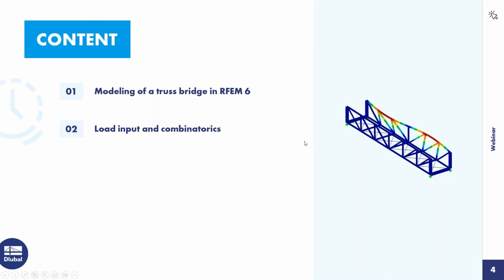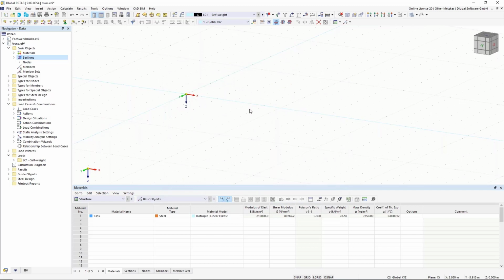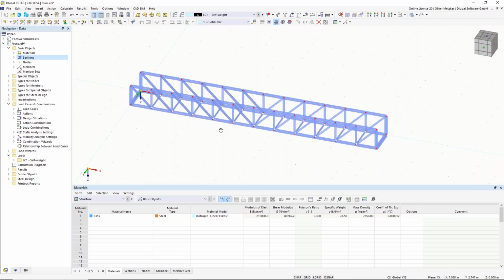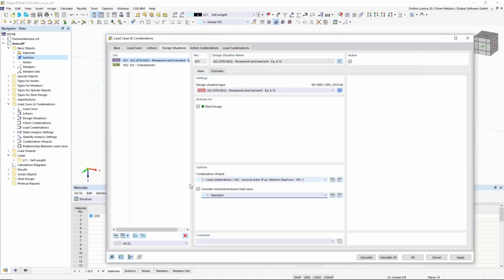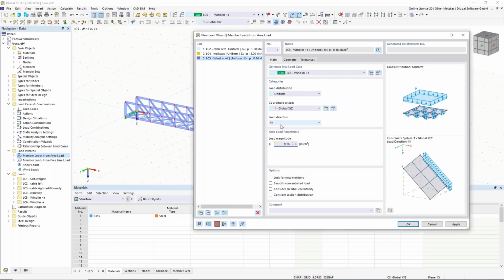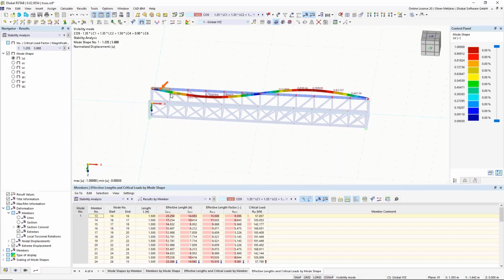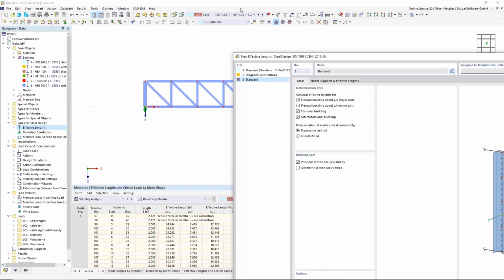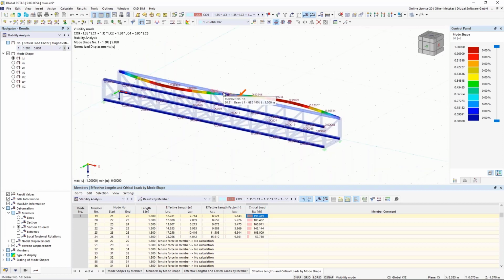[EN] Análisis de una estructura de acero en RFEM 6 y RSTAB 9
Este seminario web utiliza el ejemplo de un puente de celosía para mostrarle cómo diseñar estructuras de acero en RFEM 6 y RSTAB 9 según el Eurocódigo 3.

Programa:
00:00 Introducción
02:25 Modelado de un puente de celosía en RFEM 6
23:53 Entrada de carga y combinatoria
41:01 Determinación de las longitudes de pandeo utilizando el complemento Estabilidad de la estructura y cálculo de barras de acero según el Eurocódigo 3 utilizando el complemento de Diseño de acero